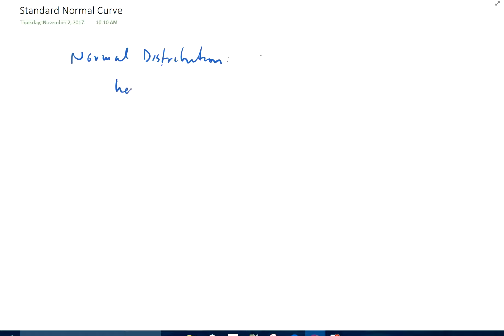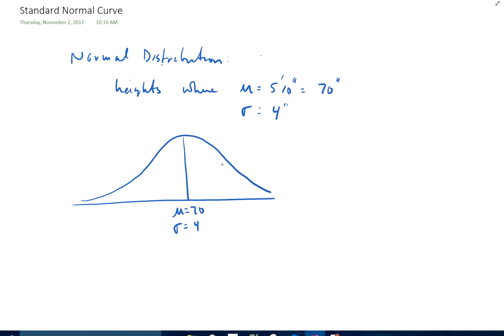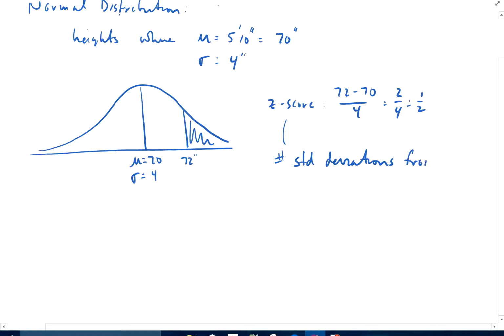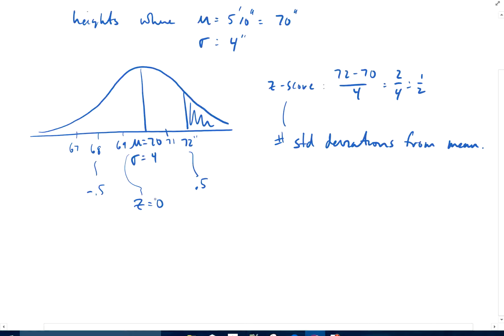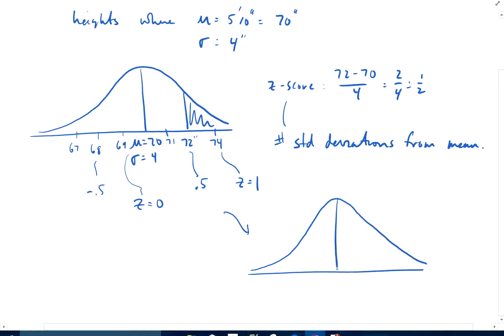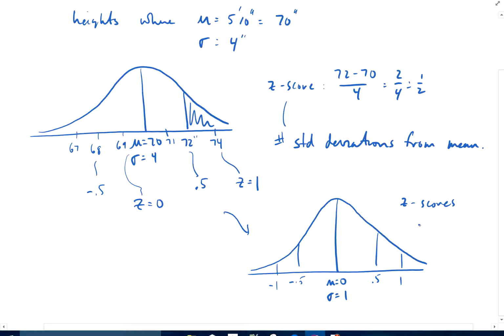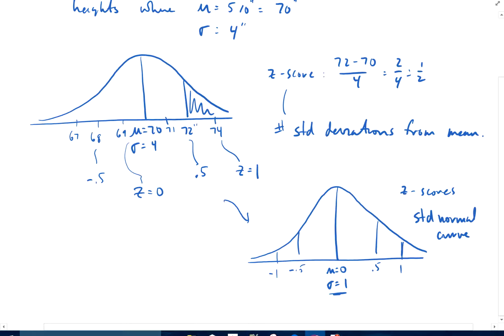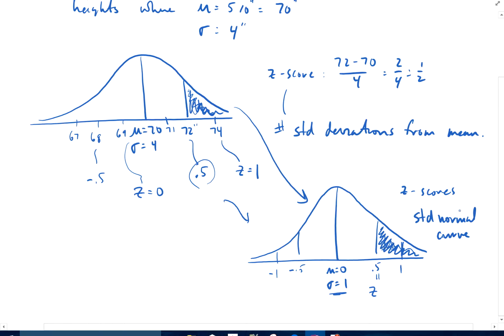standard normal curve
Math 14 Sullivan ch 7
Jim Bigelow